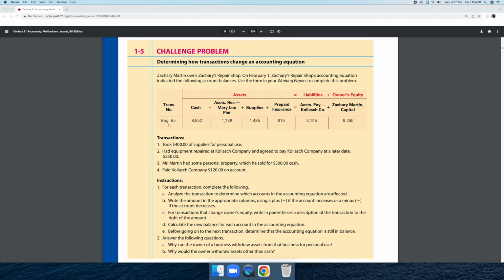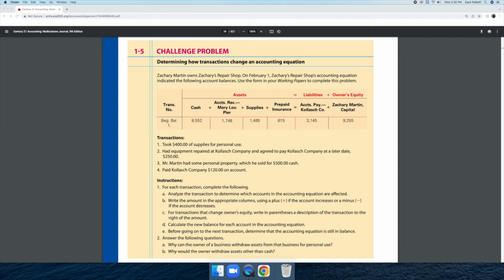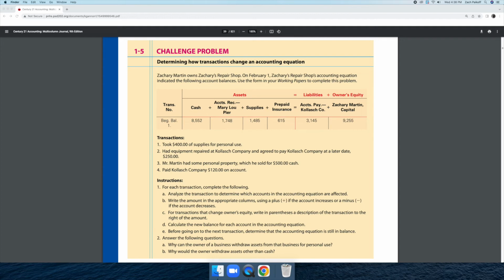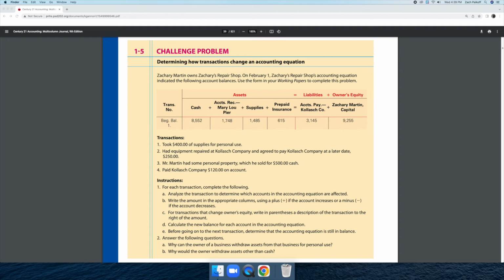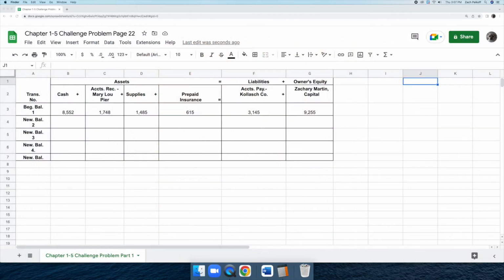1-5 Challenge Problem on Page 22 Using Google Sheets!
This video goes over the 1-5 challenge problem. The challenge problem explains how to determine how transactions change an accounting equation. I hope you find this video helpful and useful! :)